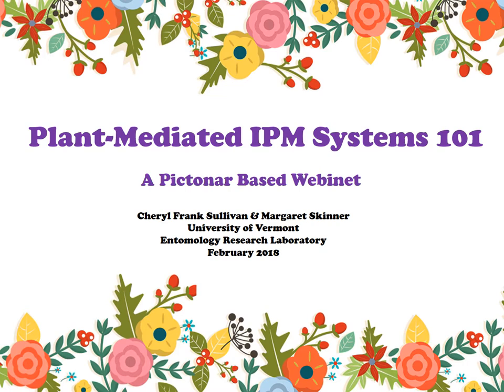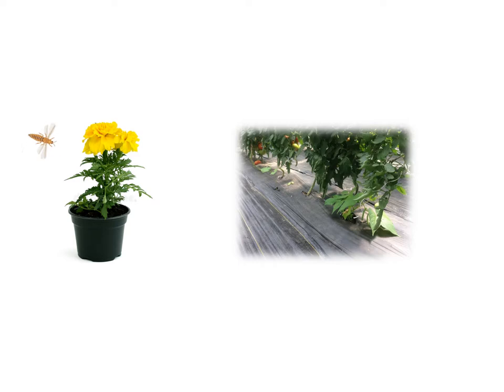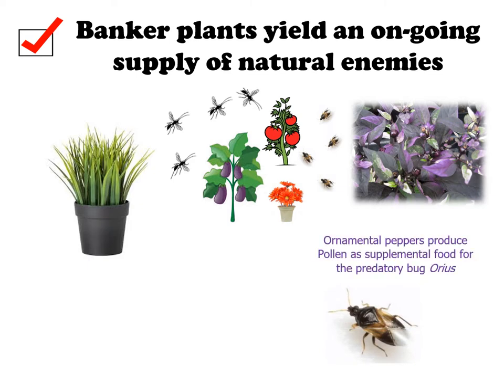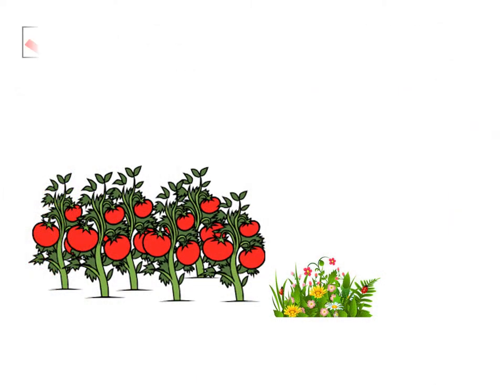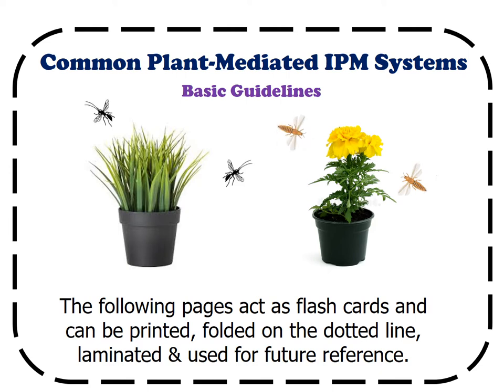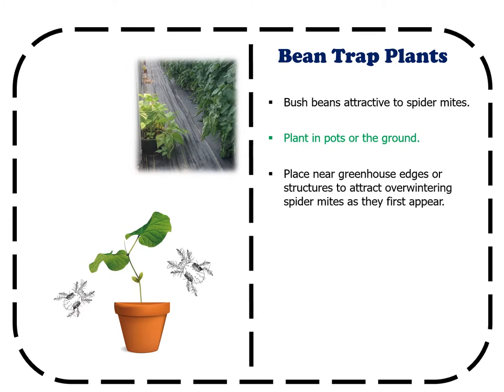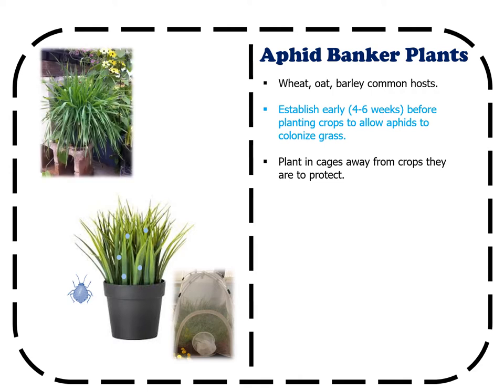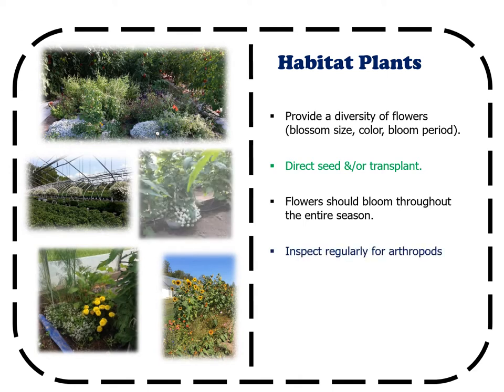Plant Mediated IPM Systems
A pictonar based webinet (a condensed, picture based webinar) about using plants to fight common greenhouse and high tunnel pests.